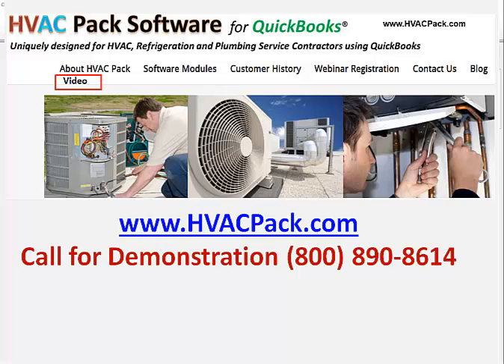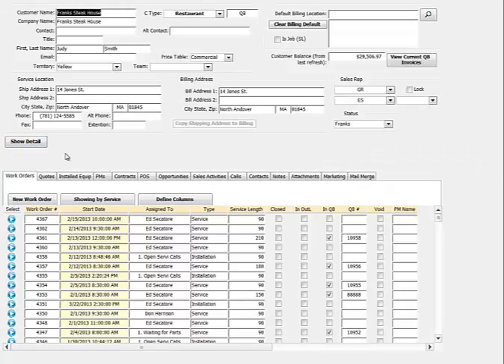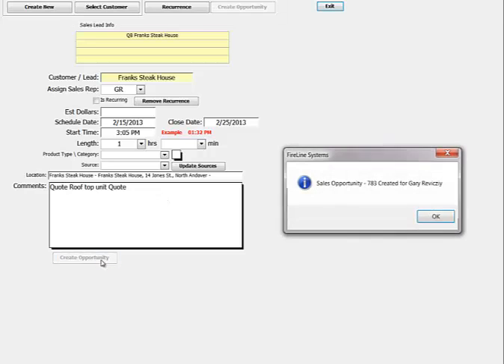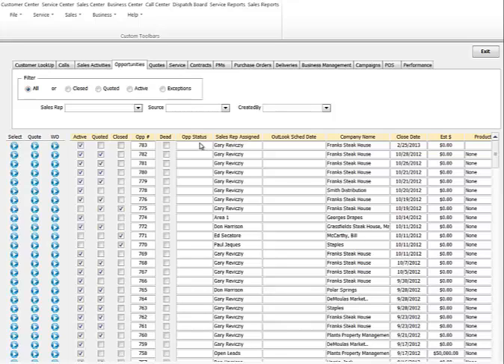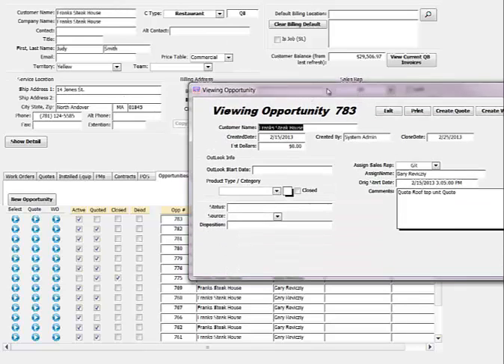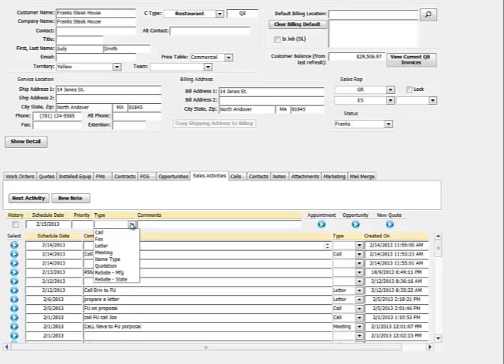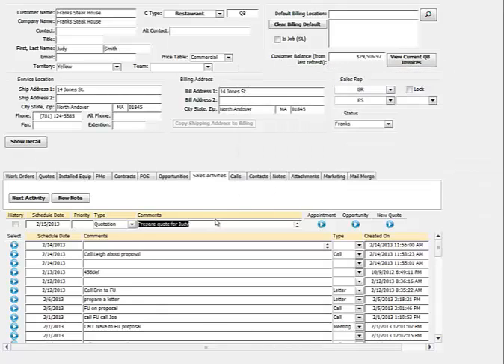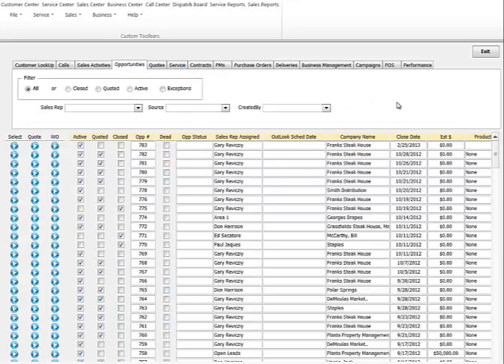HVAC Scheduling Dispatch Service Software for QuickBooks - Opportunties